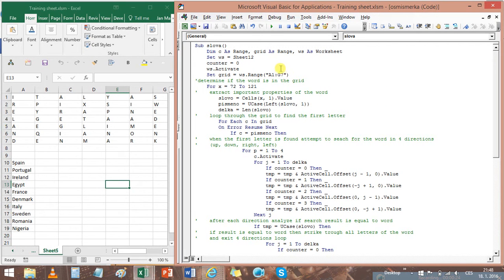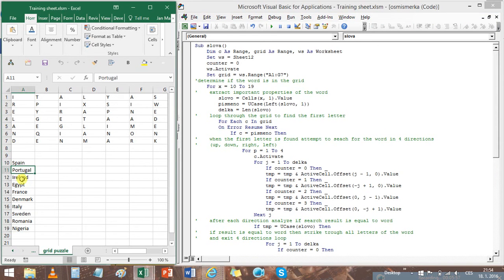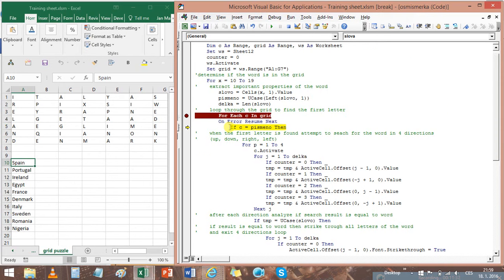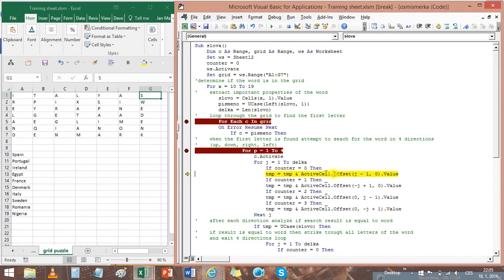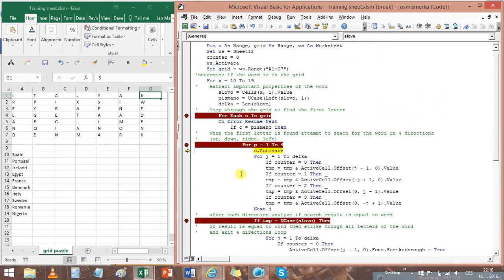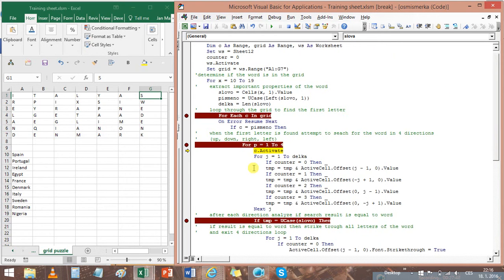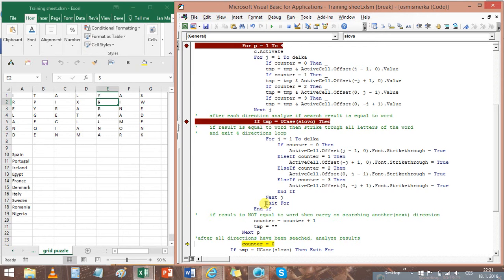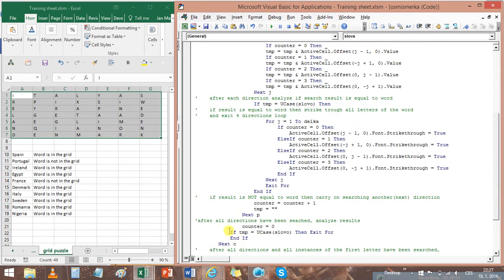Little VBA puzzle (loops, Ifs, offset)